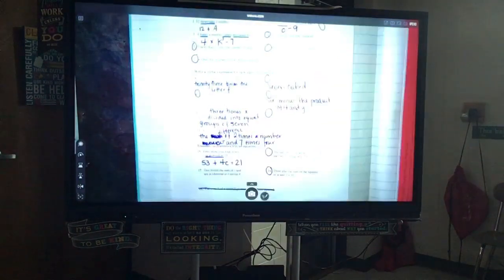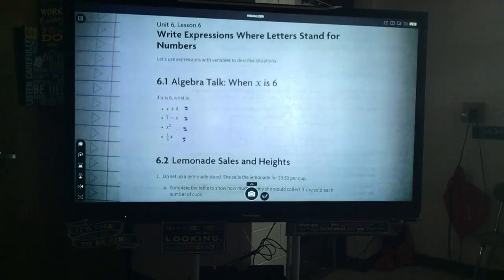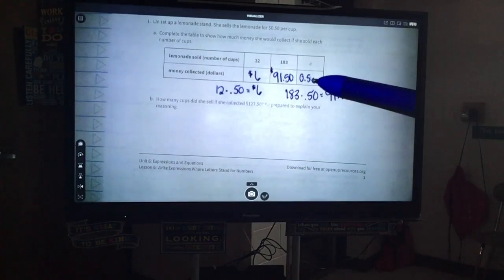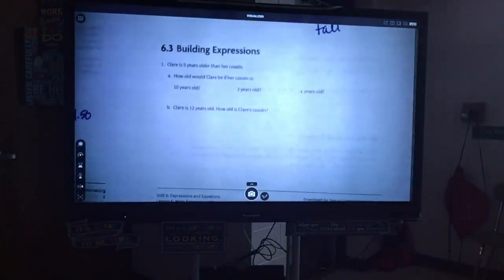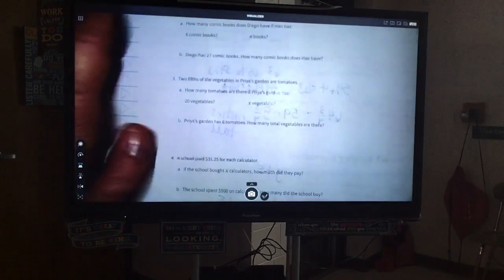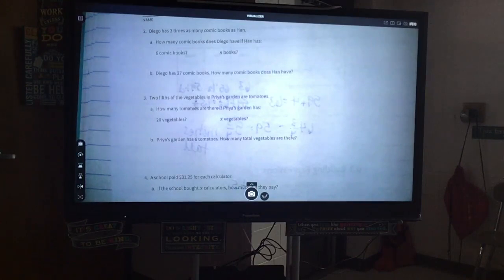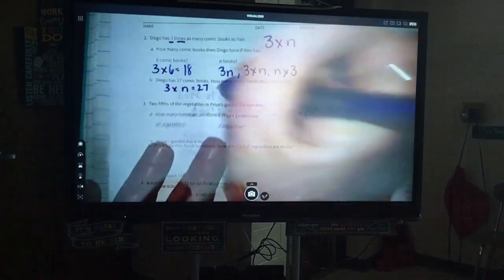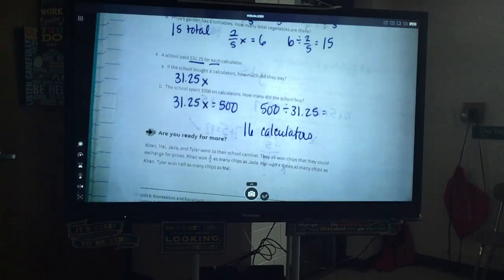Math - 1st and 2nd Period - 2/3